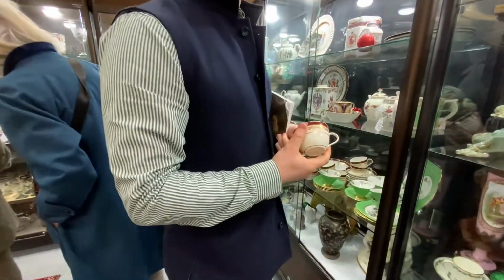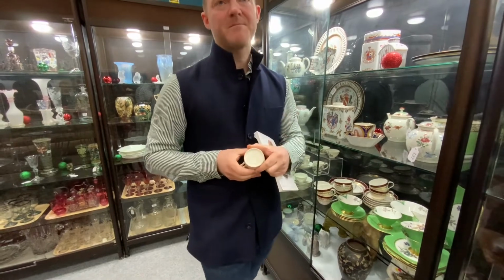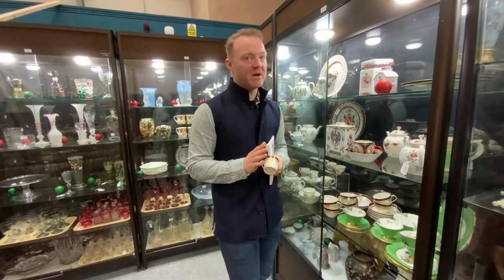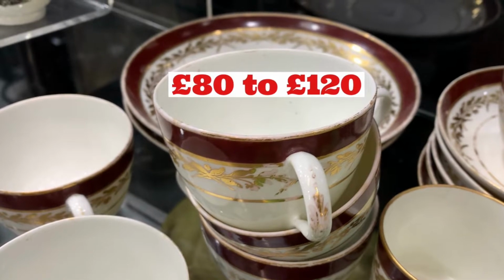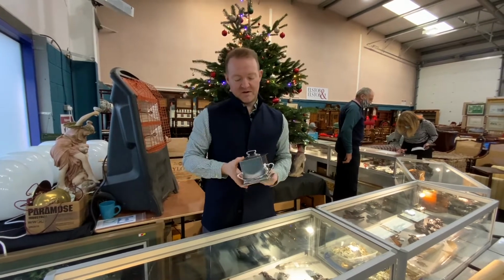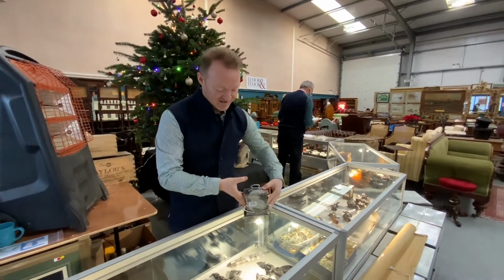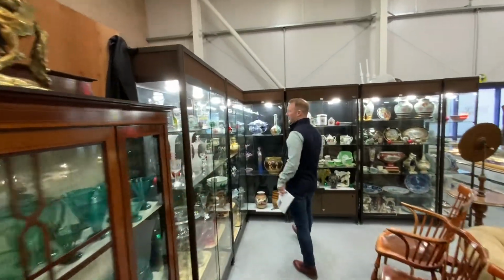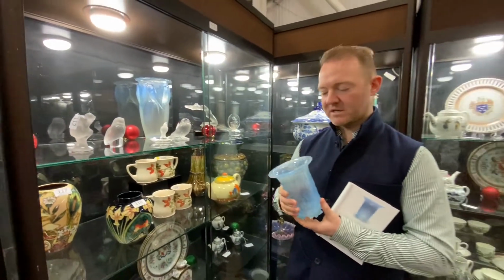Selling Antiques in AUCTION. Lalique Bowl / Pinktons Tea Set / Liberty Tudric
Can you value 3 antiques in auction like than an auctioneer?
Do you have any interesting antiques I can feature or sell here on my channel? Get in touch if you do!

I’m David Harper and with David Elstob, we’re going to show you three antiques, give you their descriptions and auction estimates and then we’ll watch them sell in auction.

Let us know if your valuations are anywhere near the final auction price!

In this show, you’ll see 3 antiques. A Pinktons Tea service,  Liberty Tudric biscuit box and a R.Lalique vase. See if you can value them?

Good luck!

David Elstob is owner of auctioneers Elstob & Elstob in Ripon, North Yorkshire…Get in touch with David

David Harper is a BBC TV presenter on shows like Bargain Hunt and Antiques Roadtrip…Get in touch